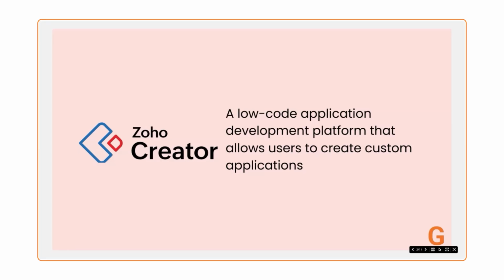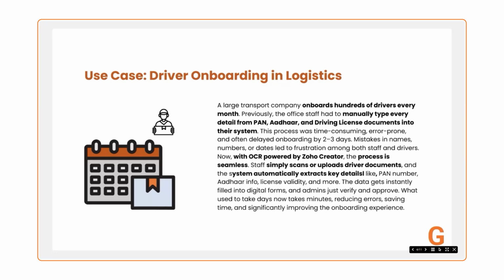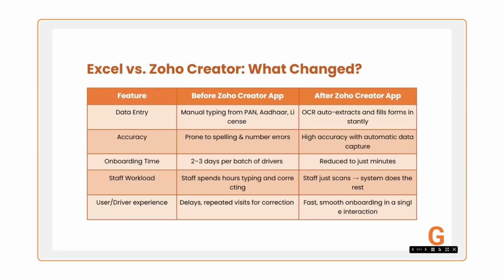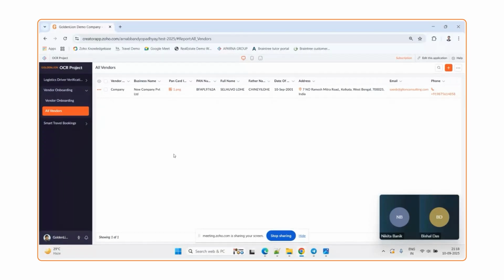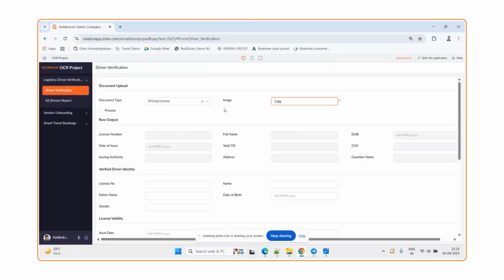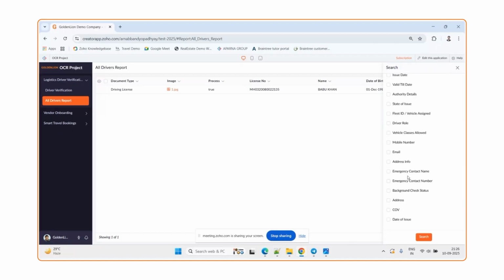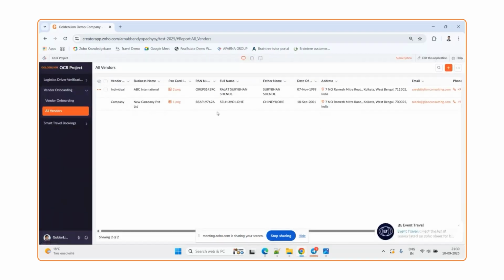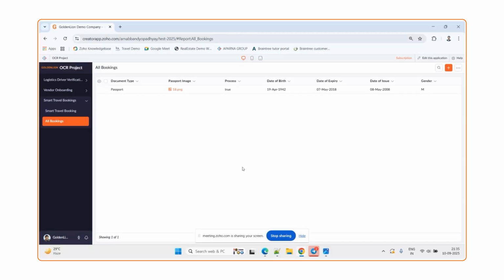[HD] How to Build Your Own OCR App with Zoho Creator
1. The struggle of onboarding
2. How OCR reads details automatically
3. Building intelligent forms in Zoho Creator
4. Industry-specific Use-cases

If your team is still typing document details into spreadsheets, this session will show you a better way.

About GoldenLion:
With hundreds of projects executed in ZOHO across organizations of different sizes and industries all over the world, we can be the perfect choice for you. But don’t just take our word for it; read what our customers have to say on the Testimonials Our time-tested 5-step implementation process ensures you are able to optimally leverage ZOHO applications and get massive success.